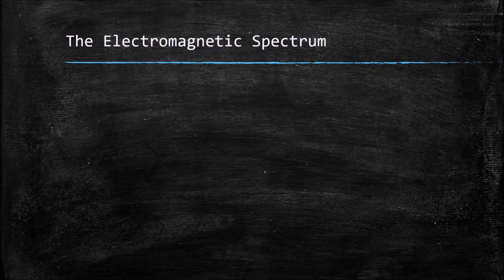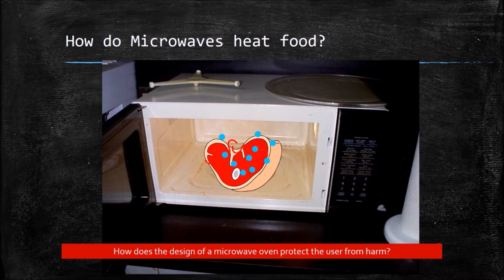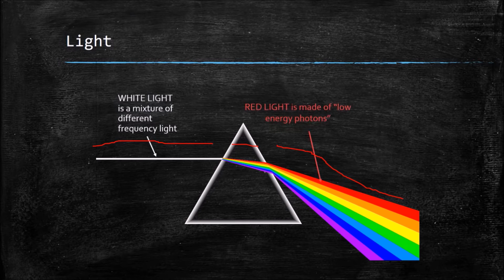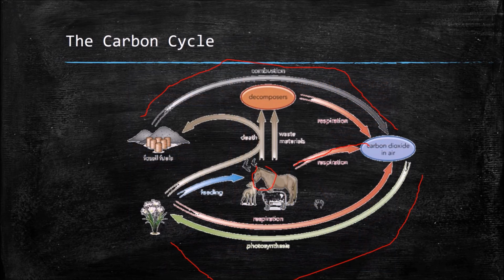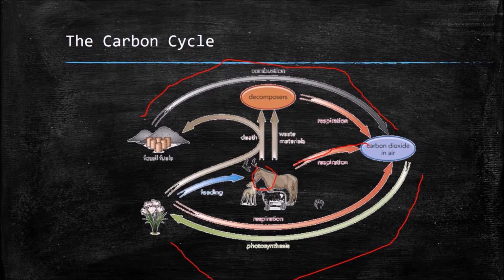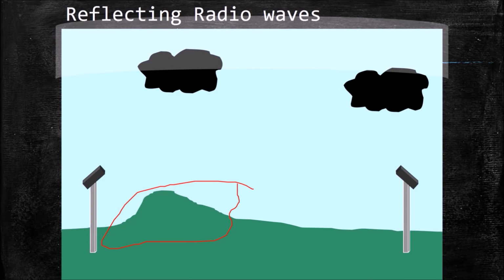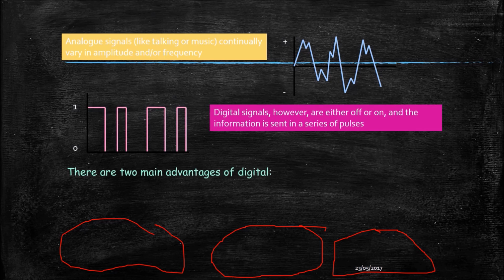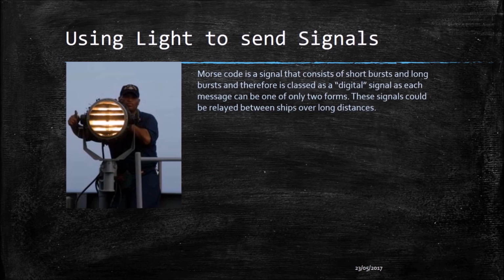P2 OCR 21st century science